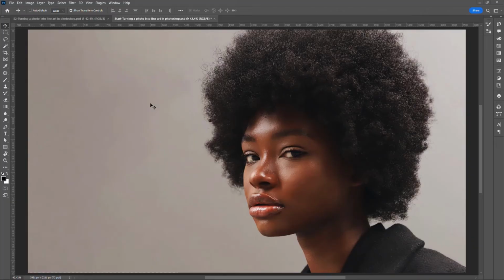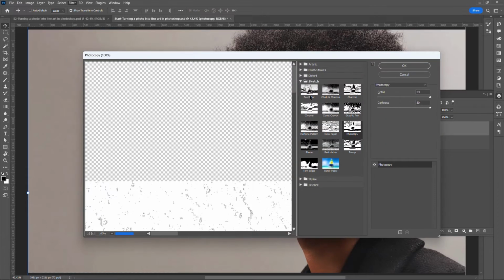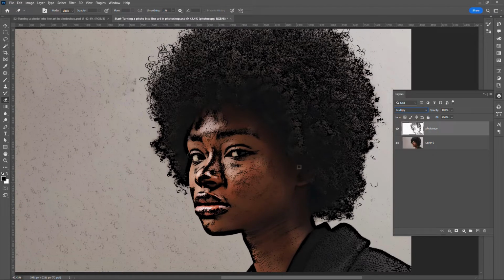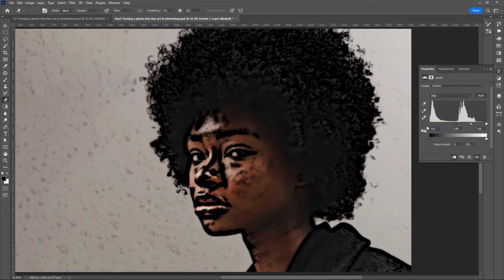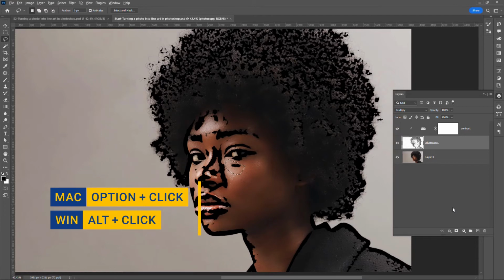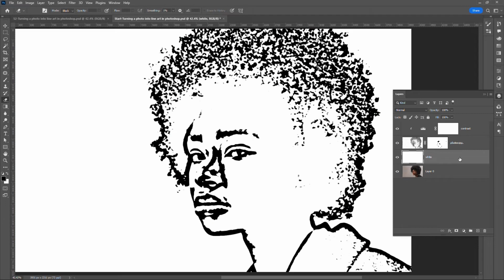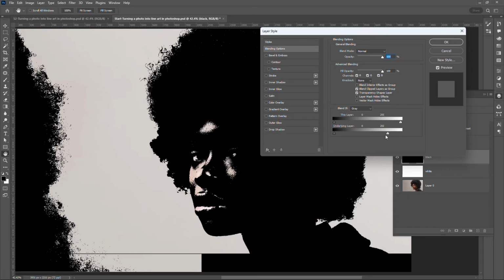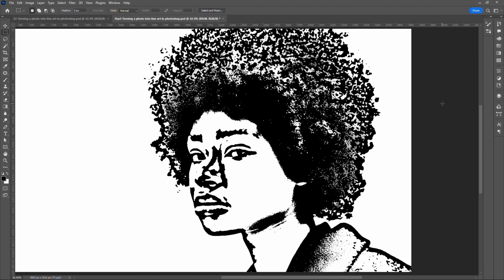52-Turning a photo into line art in photoshop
In this episode you will learn how to turn a photo into line art in photoshop. Images of objects isolated on a white background work best for this technique. This editing skill allows you to make any images look like a hand-drawn pencil sketch.

Line drawings can be of people’s faces or full-body images, products, animals, or other objects.